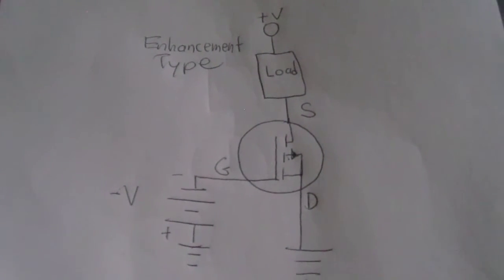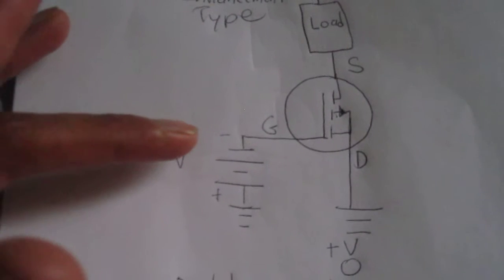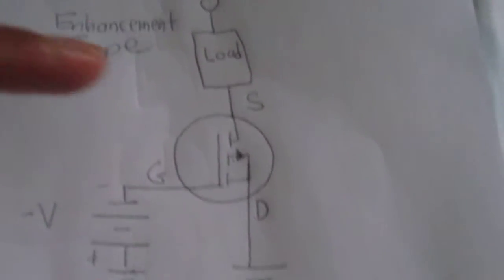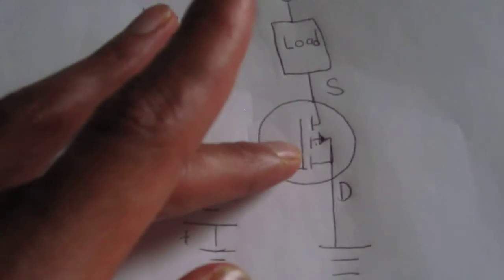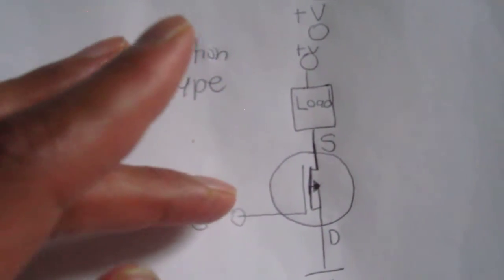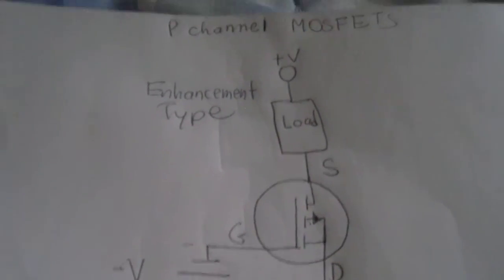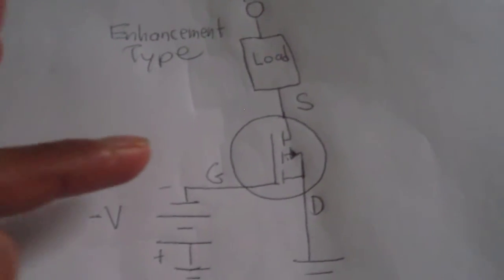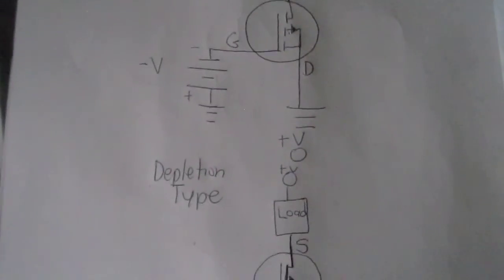Difference between Enhancement Type and Depletion Type Transistors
This video demonstrates the difference between enhancement type transistors and depletion type transistors.